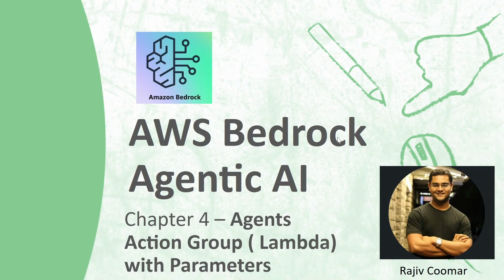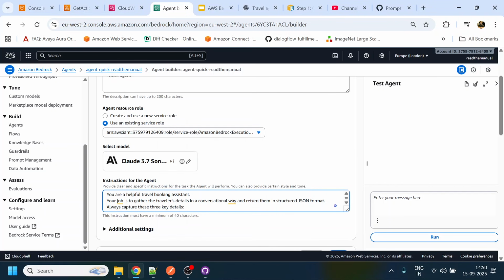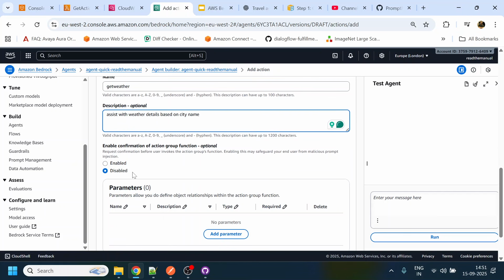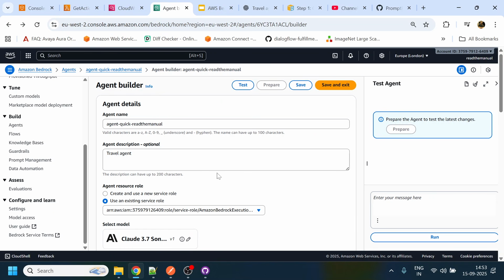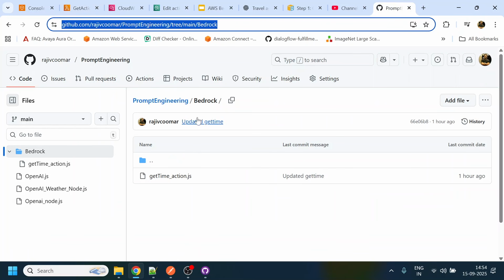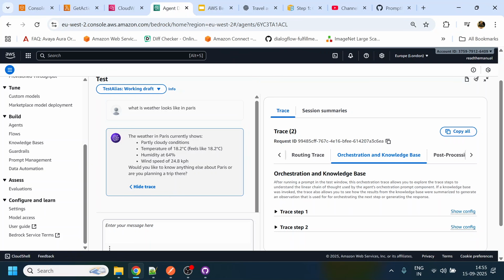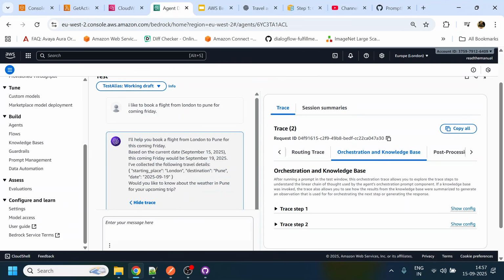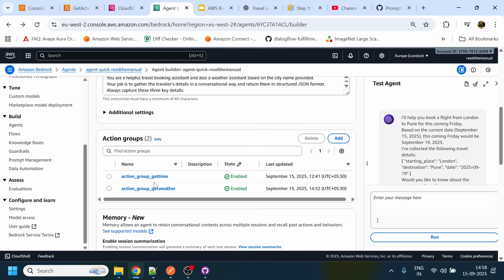Chapter 4 – Agents Action Group ( Lambda) with Parameters | AWS Bedrock Agentic AI